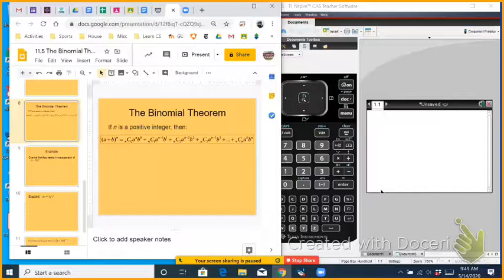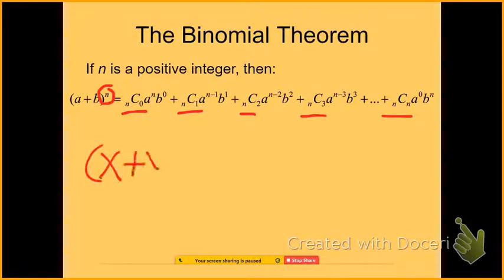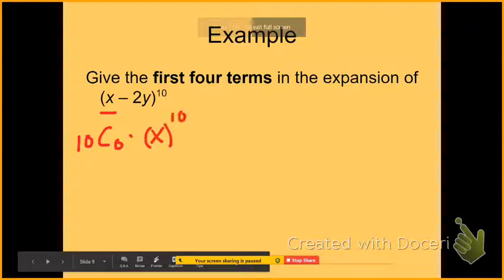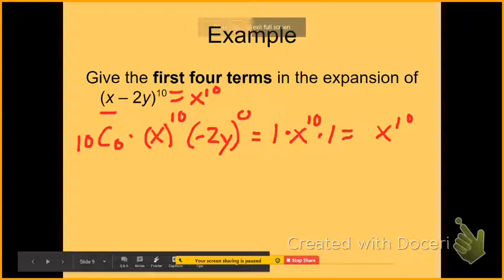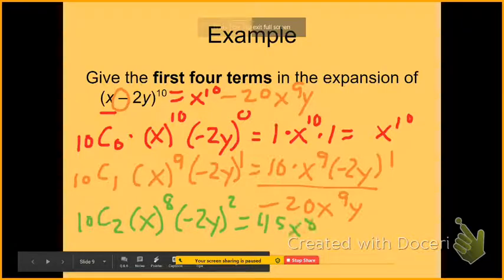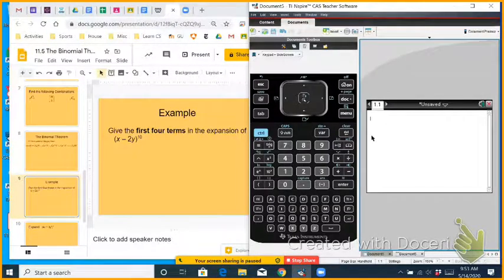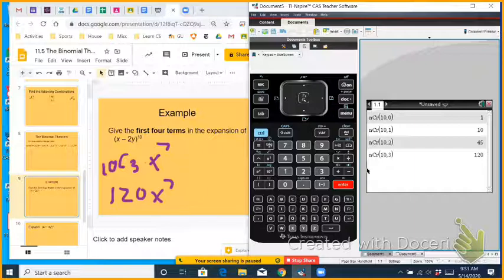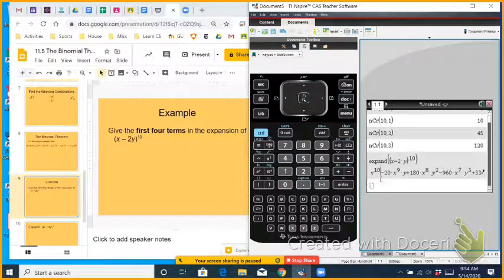(11.5 Alg 2 H) Binomial Theorem Part 3 of 4